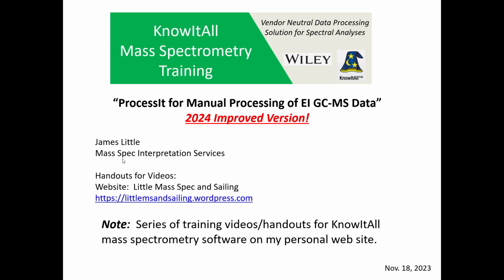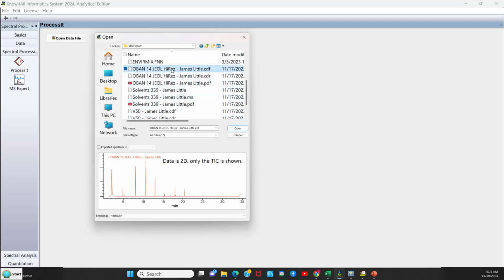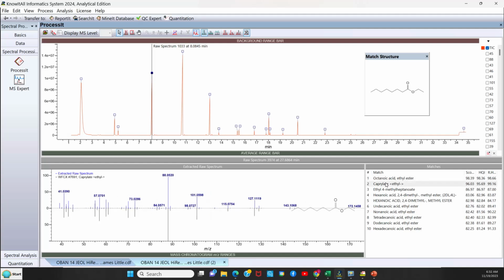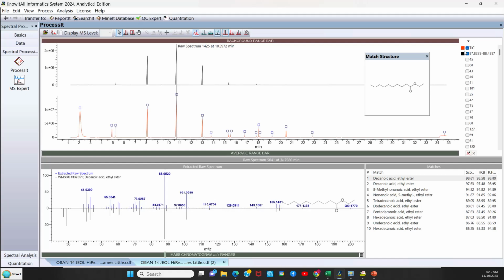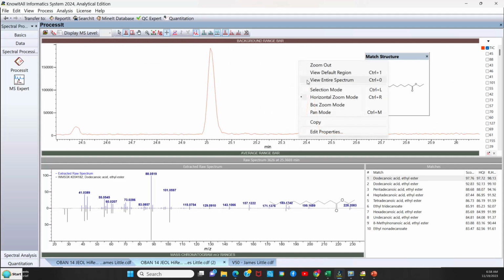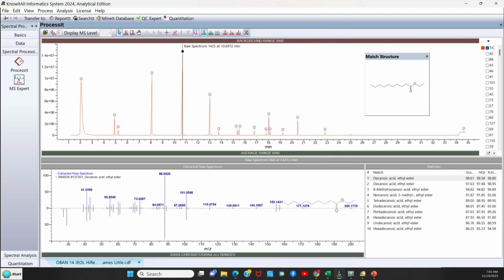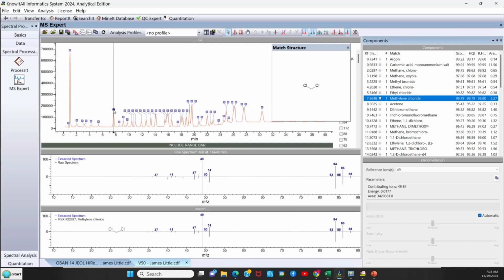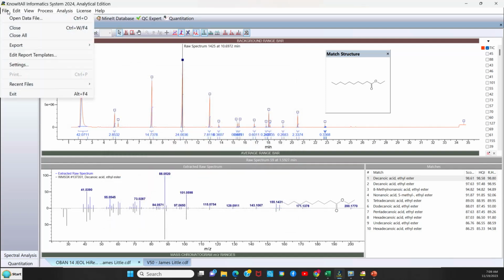Part 2b. Wiley KnowItAll EI GCMS (2024): Manual Spectral Processing Improved Version!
Wiley has developed very powerful EI GC-MS data processing and library searching capabilities within their KnowItAll software package.  This describes a much improved version of manual processing which replaces the version initially introducted in 2023!